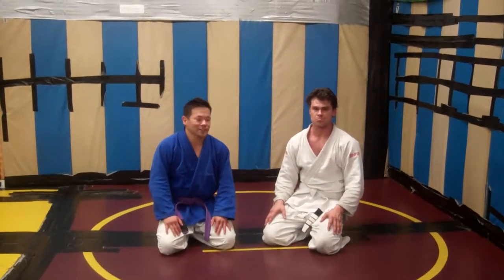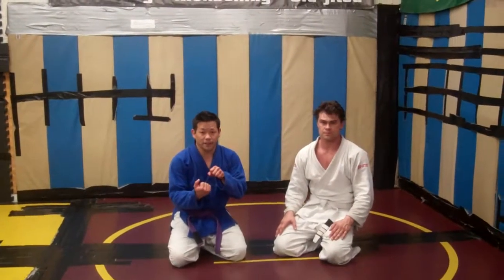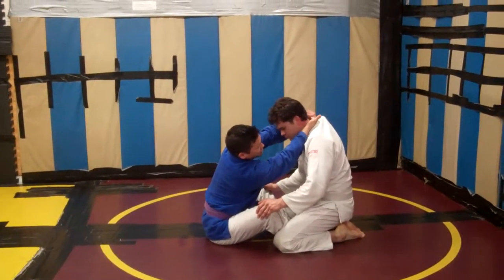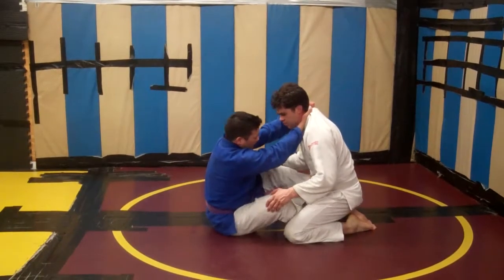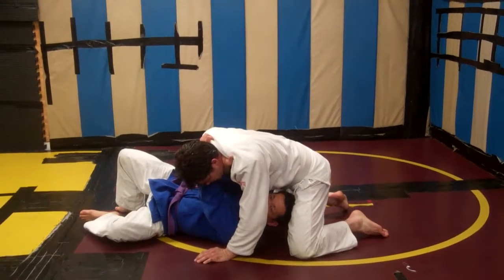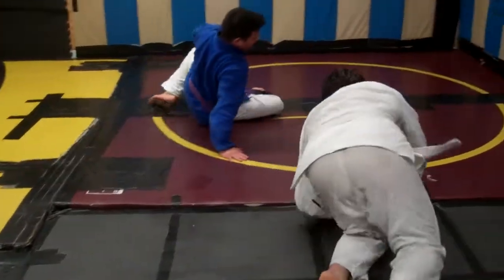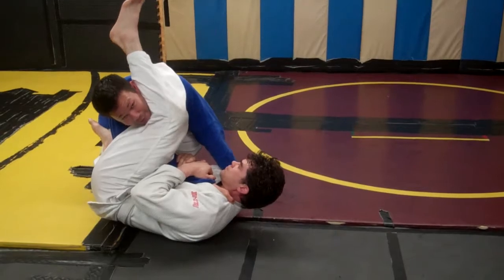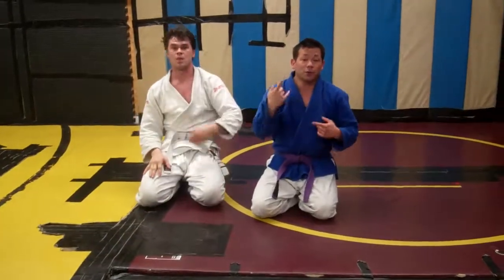Adam "Soul Horse" Song Clock Choke From Guard To Sweep To Counter Submission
Adam "Soul Horse" Song and student Jonathan Duers working on a technique originally shown to us by "Soul Horse's" old stablemate, Pierre Ortiz, and a possible counter to the technique.

Train hard!